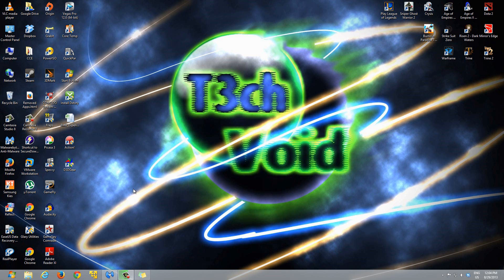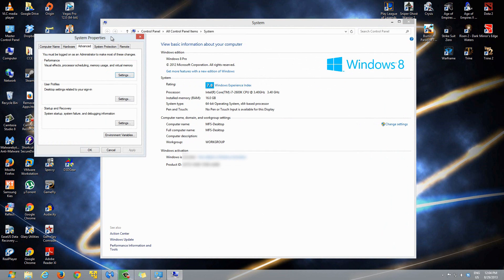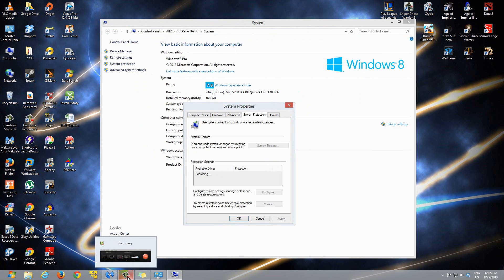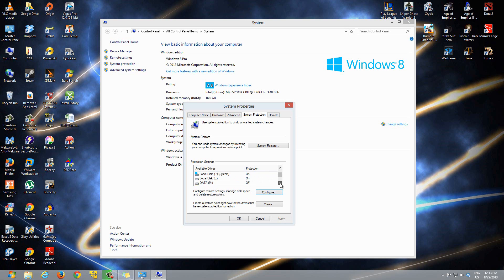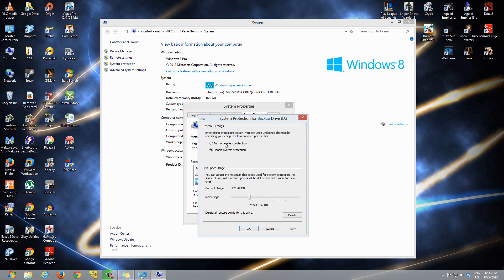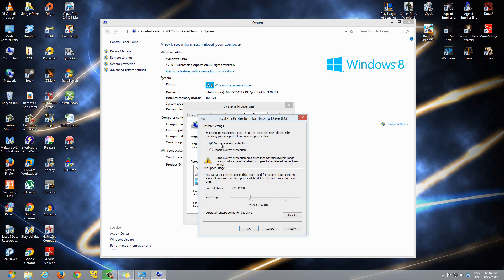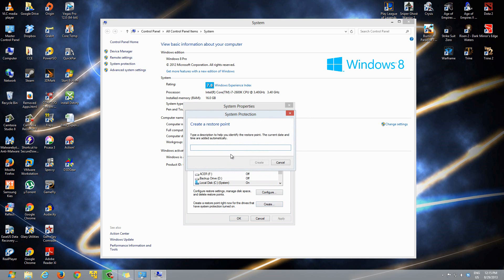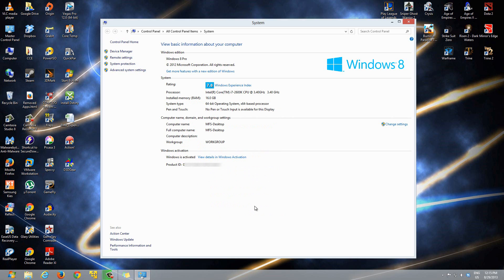HOW-TO: Create a Restore Point in Windows 8 - Life Saver Tip!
I recently had a big issue with my main hard drive, and I was not able to get it to start because a file had become corrupt. In the Windows 8 Restore/Repair utility, under the Restore Point option, it mentioned that I had no restore points setup for my system. This came to me as a huge surprise as I thought my system had been making restore points all along. If I had a restore point, getting my computer back to a working condition would have been much easier! Once I had finally managed to get my system back up and running, I immediately went over to the Restore Point setup for my system and setup a Restore Point right away!

This is a MUST HAVE setup that everyone needs to have configured on their Windows machine! It will save you a TON of time troubleshooting if anything happens to go wrong on your system in the future.